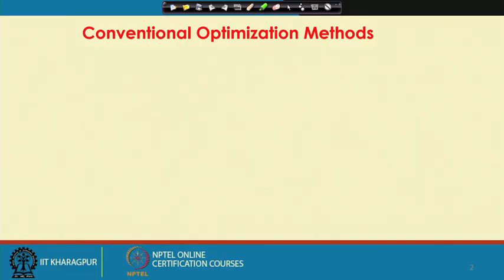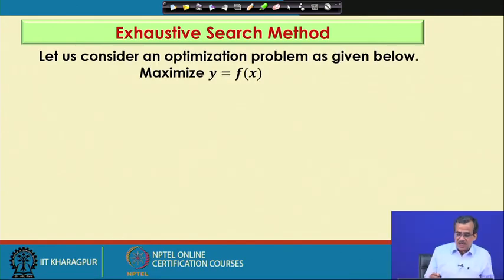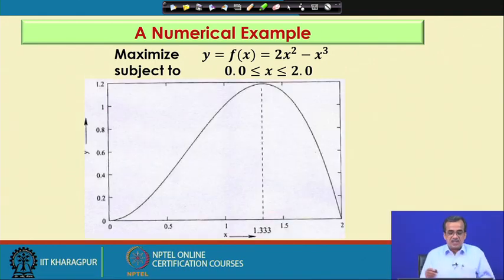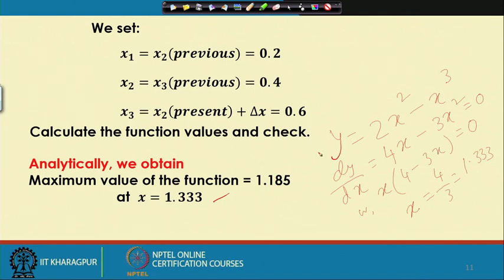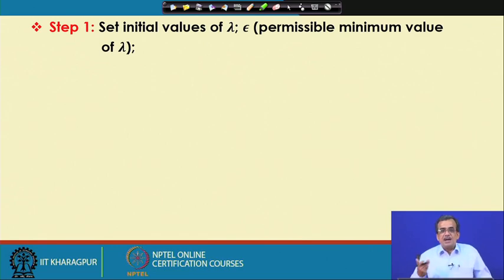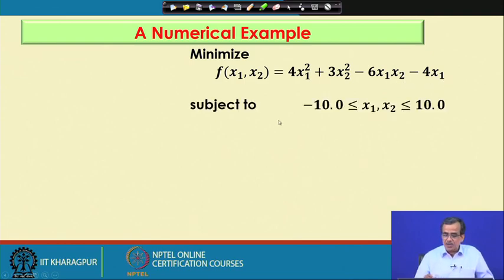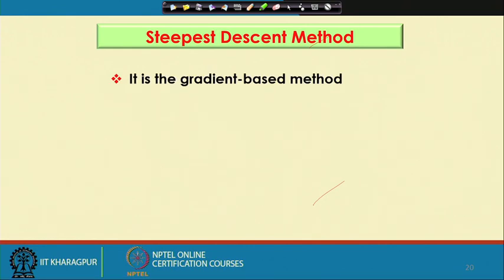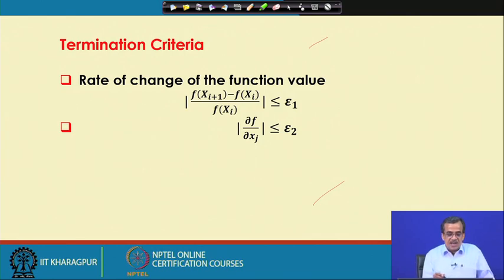Lecture 2 Traditional Methods of Optimization